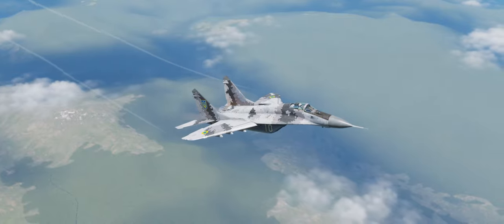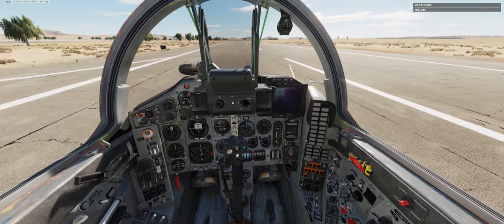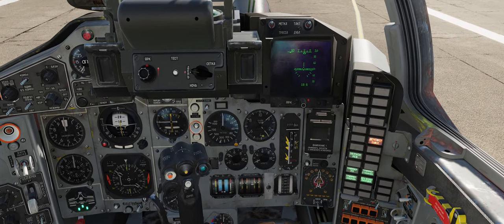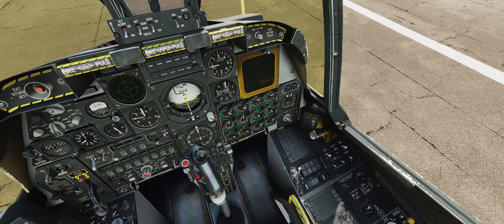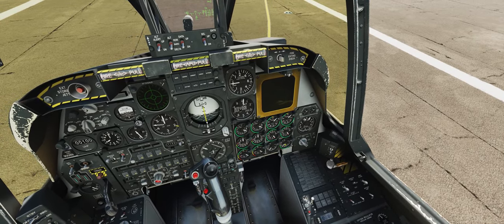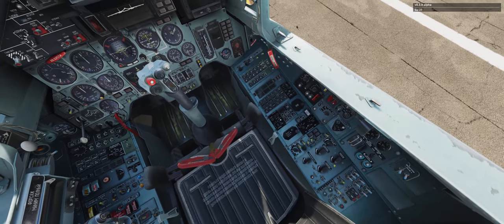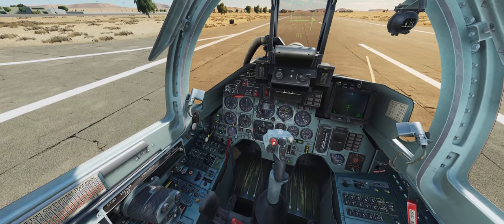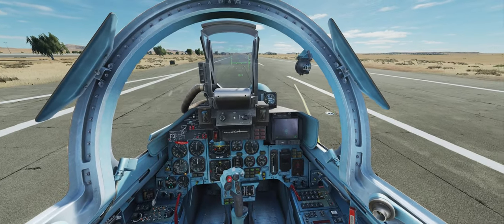DCS FC3 Clickable cockpits + Cold starts for F-15/MiG-29/A-10/SU-27/SU-33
In this video I will cover the updated FC3 clickable mod that you can download
UPDATE: Yes you can use this mod online. It does not break integrity check.

Timestamps:
0:00 Intro
1:42 F-15C
2:41 MiG-29
5:11 A-10
7:51 Su-27
8:52 Su-33